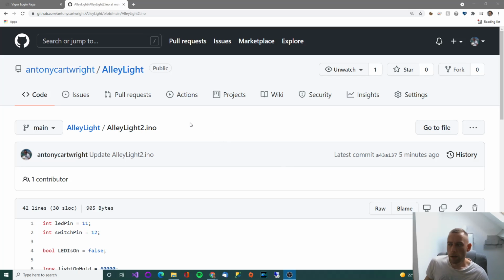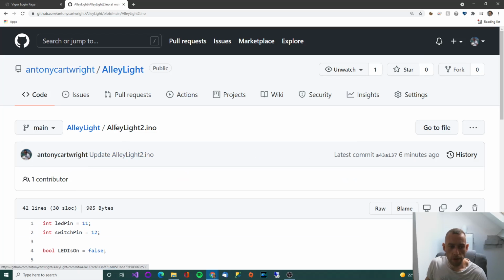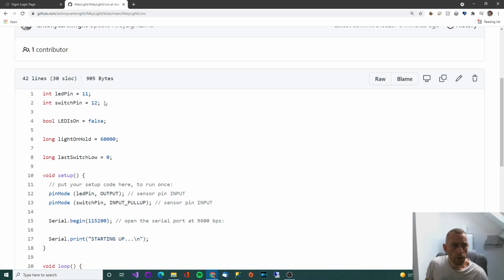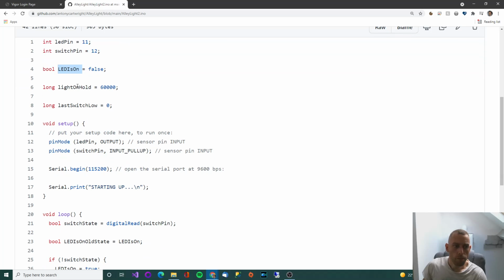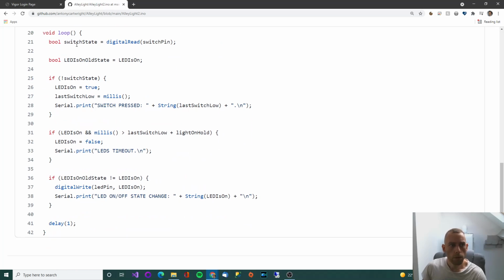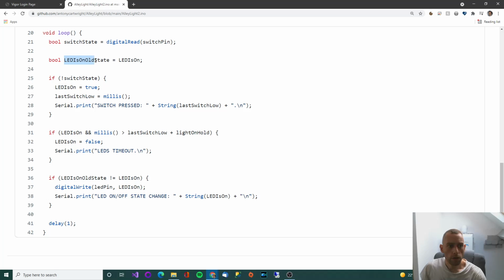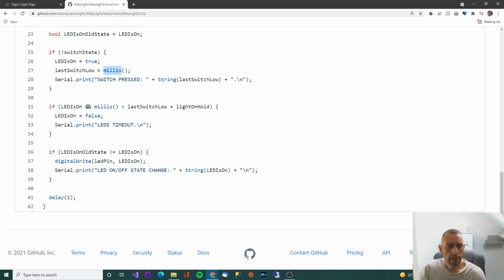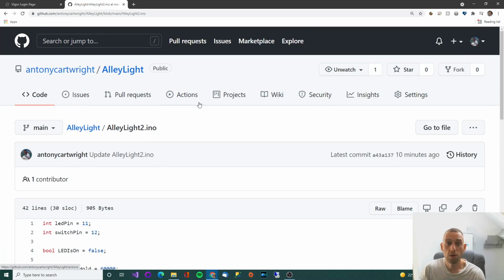The Alleyway Lighting Project - The Arduino Code!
As promised; here's the project code!